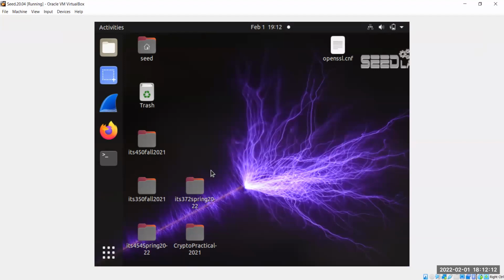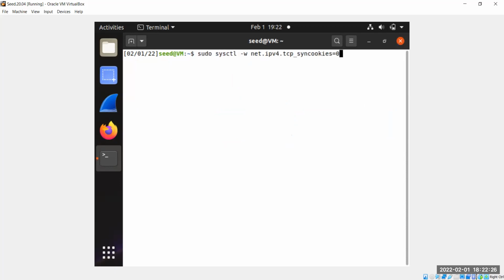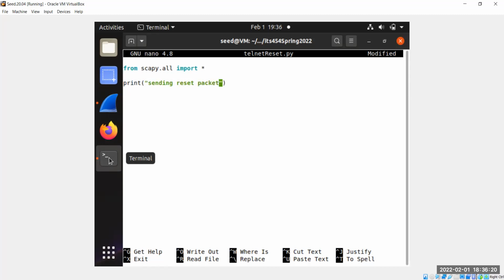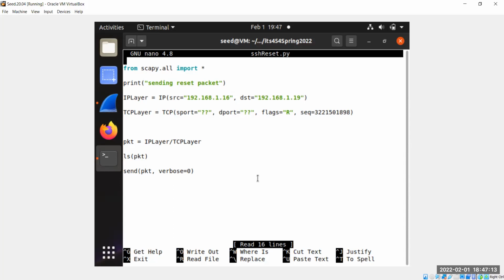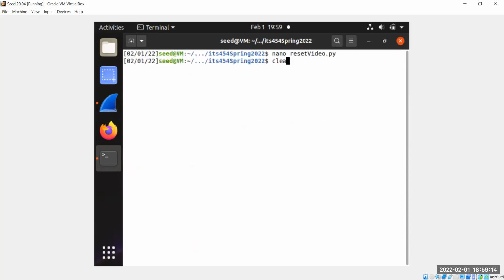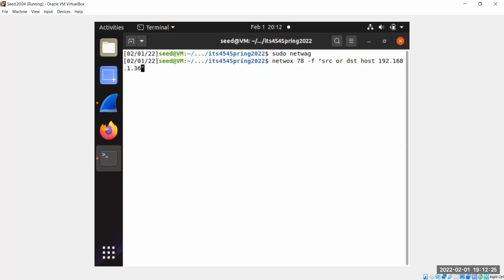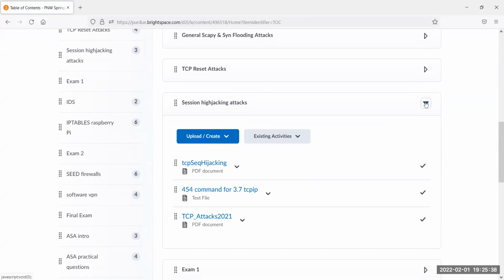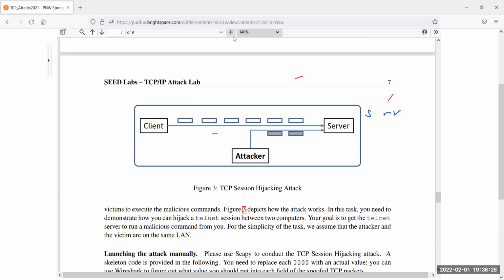TCP Syn Flooding and TCP reset attacks with scapy and netwox